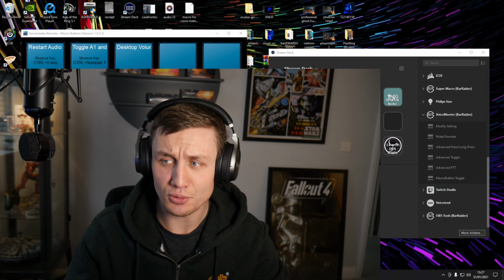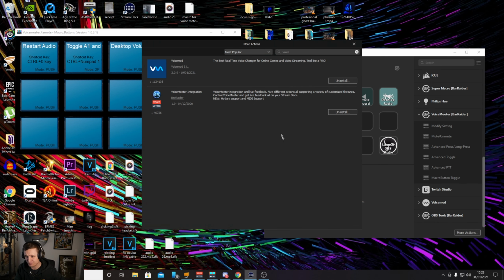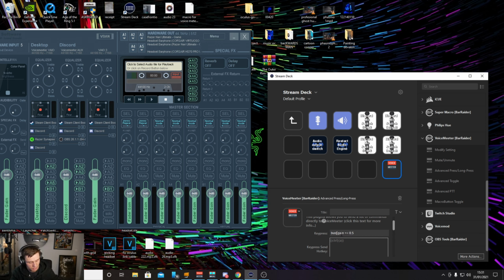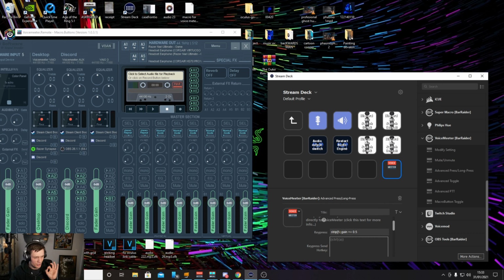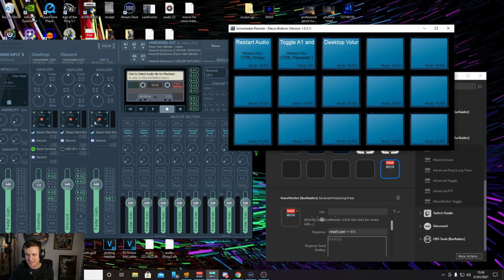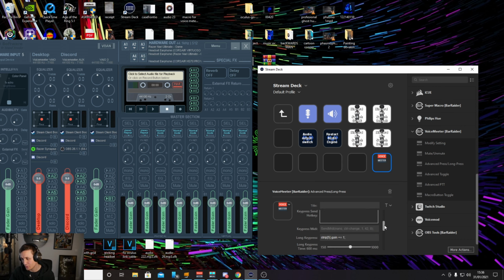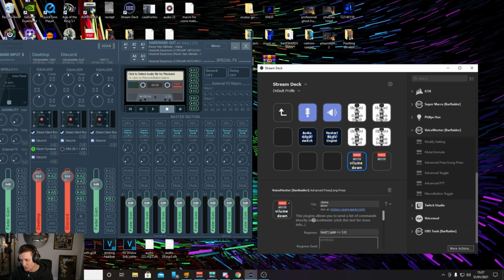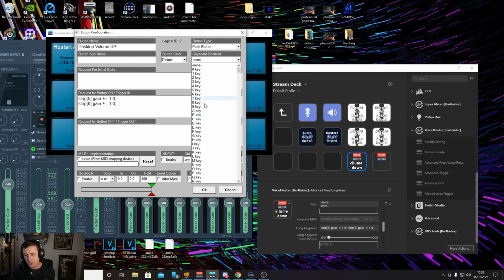Voice Meeter Potato/Banana Stream Deck Volume Macro Tutorial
How to setup Macros for Voice Meeter Potato or Banana to use with the Elgato stream deck or keyboard shortcuts.

Push Macro for Volume Gain - Individual Strips
Plus volume: strip[5].gain += 1.0;
Minus volume: strip[5].gain -= 1.0;

Master Selection for Output A?
bus[0].gain += 1.0;
bus[0].gain -= 1.0;